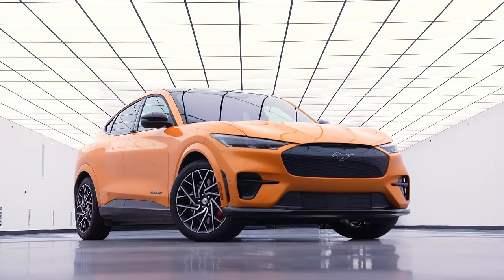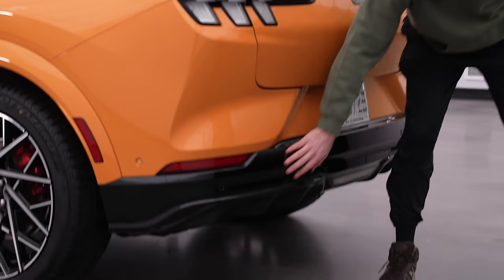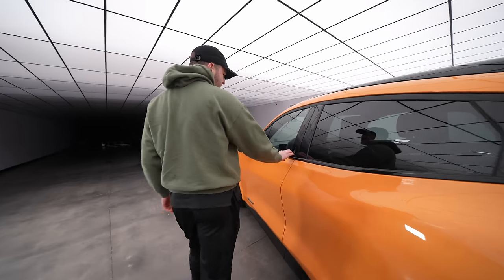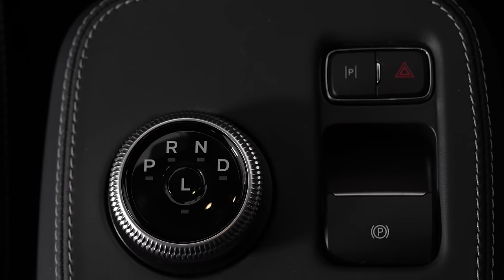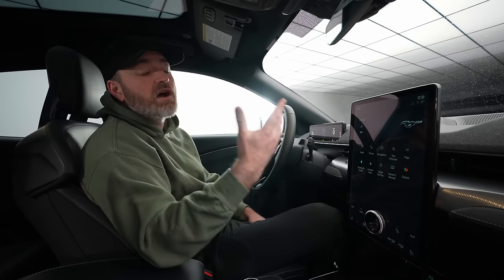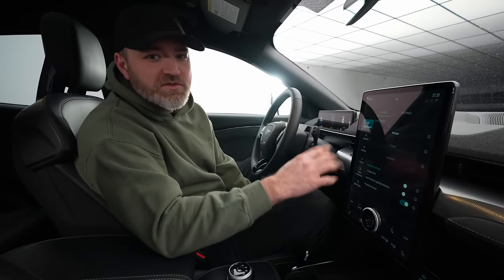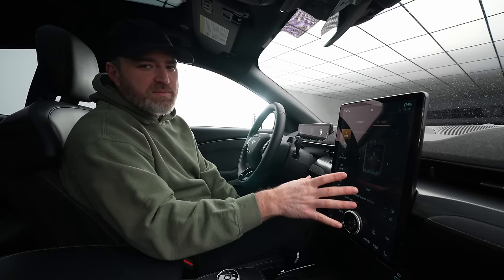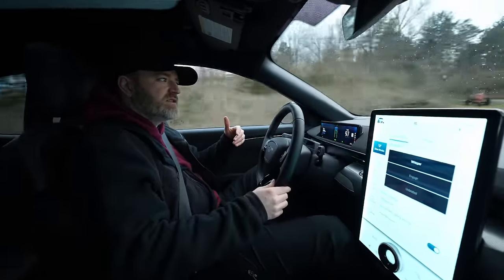Ford Mustang Mach-E GT Performance is the Fastest Electric Ford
Ford sent over the new Mustang Mach-E GT Performance...
or text unboxtherapy to 500-500 and save 60% on your first 3 months of Audible. That’s only $5.95 a month.